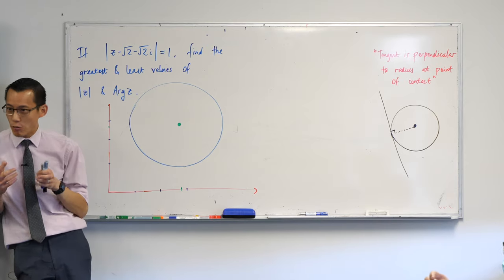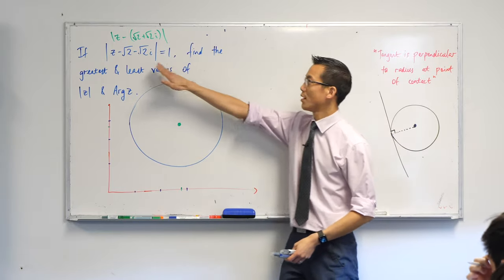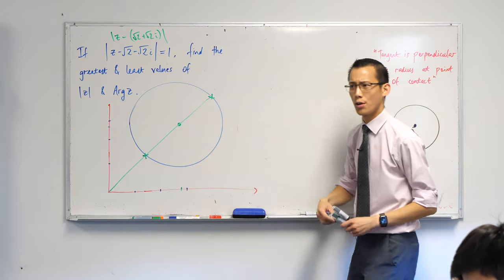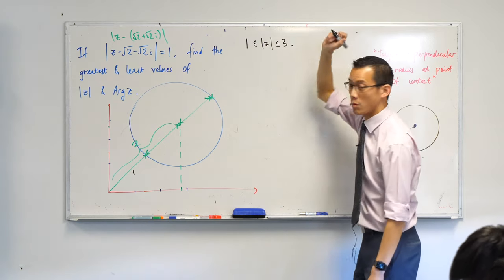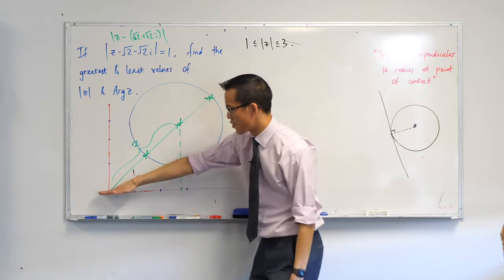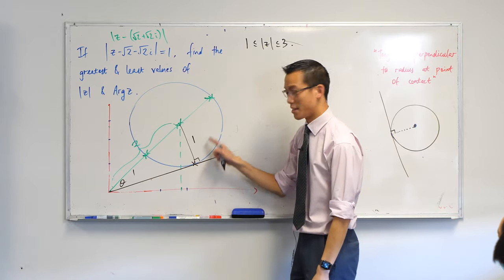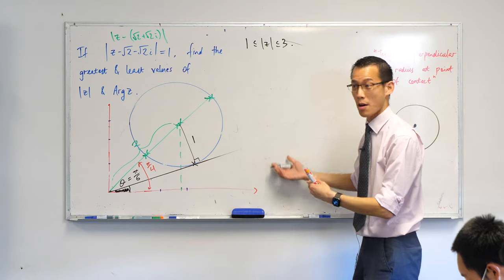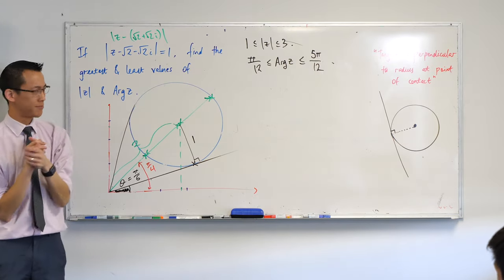Varying |z| & Argz on a Locus